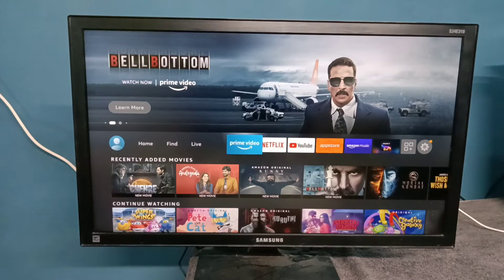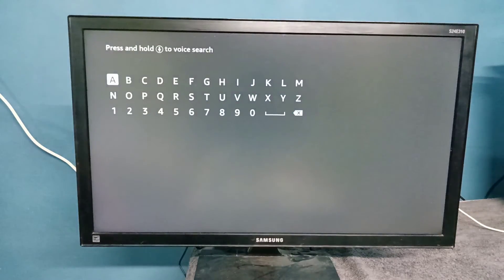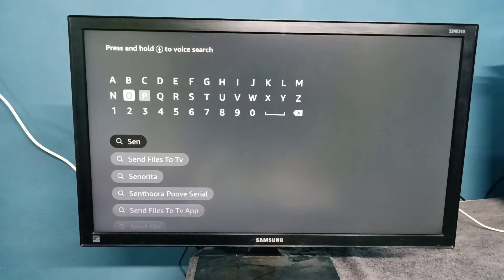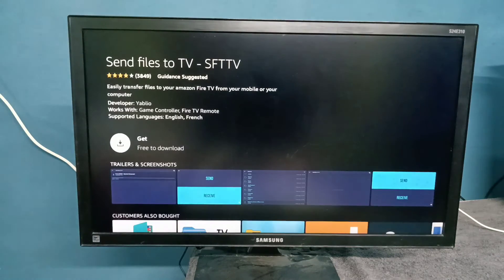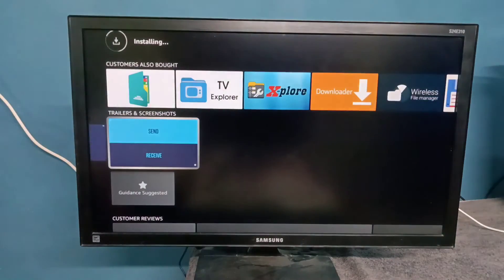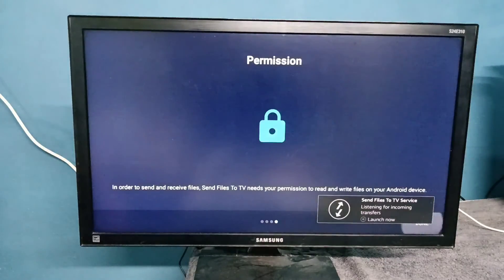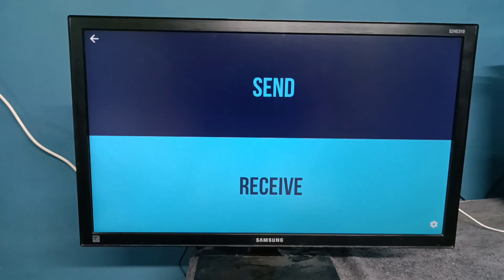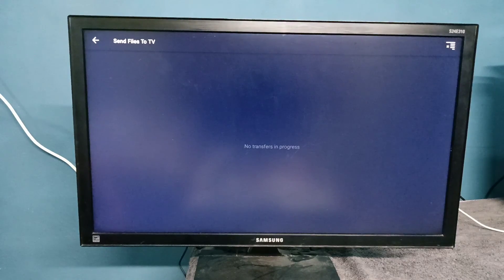Amazon Fire TV Stick Lite : How to Install Send Files to TV App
How to,
Fire TV Stick,
amazon,
TV Stick,
media stick,
android,
OTT,
ott platform amazon,
ott platform,